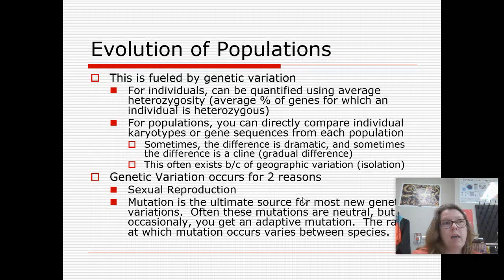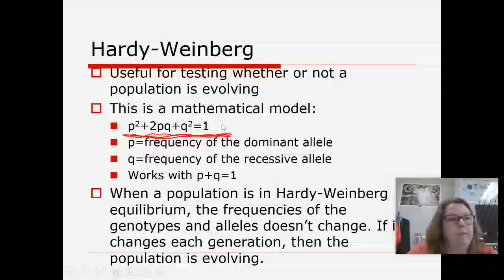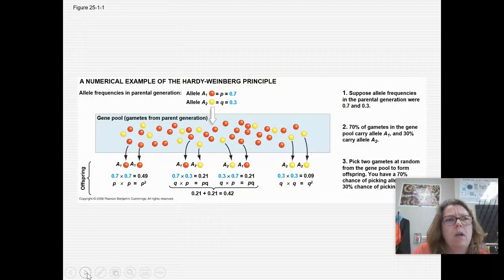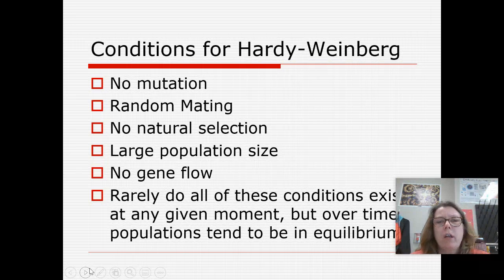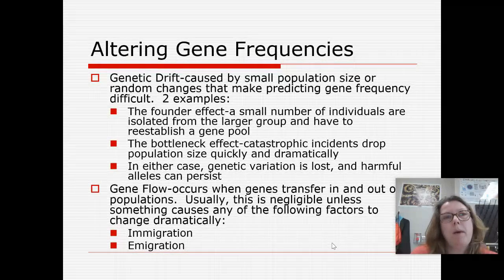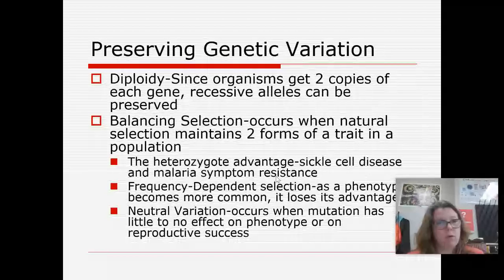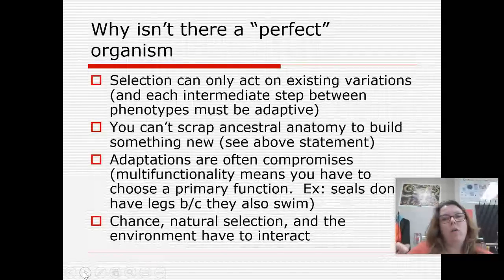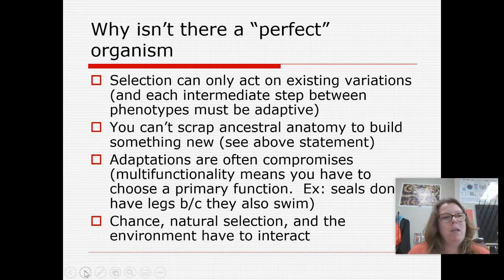AP Population Genetics and Hardy-Weinberg